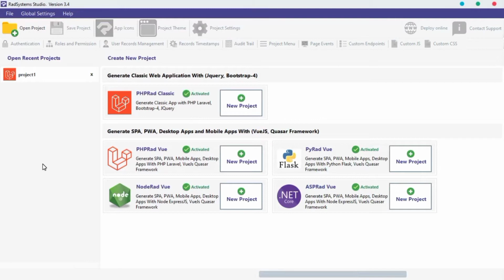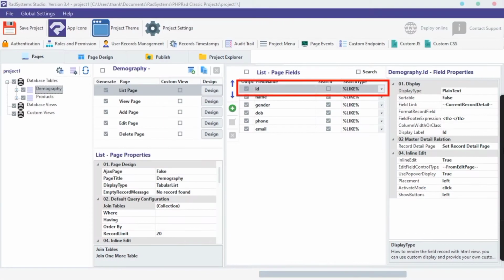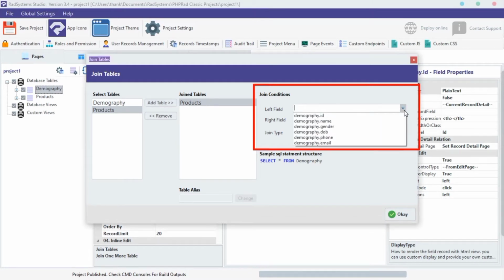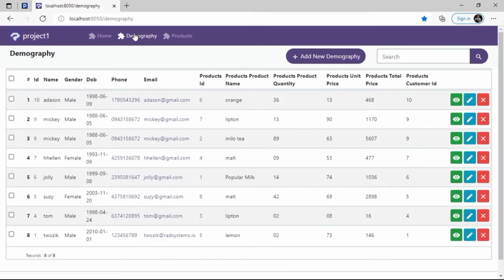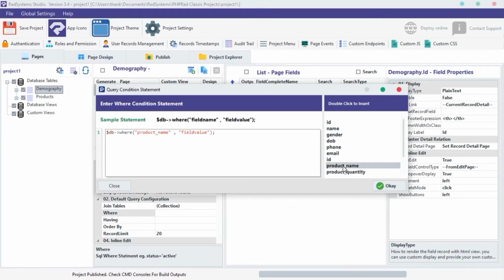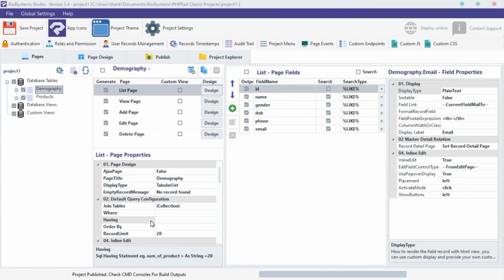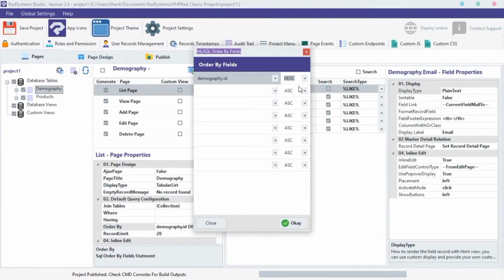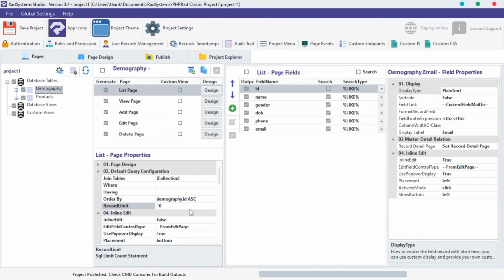Default Query Configuration in List Page Properties | RadSystems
Learn Default Query Configuration in List Page Properties | RadSystems